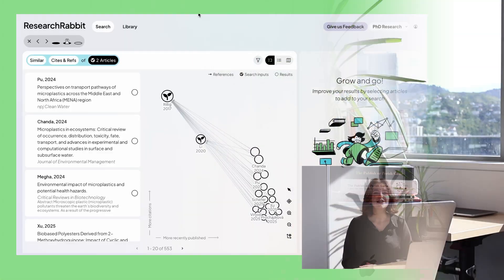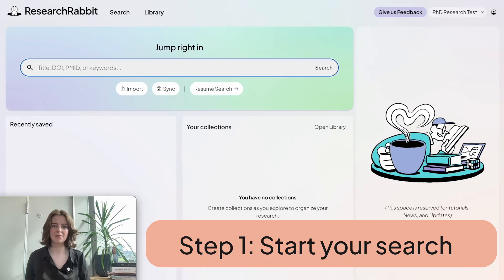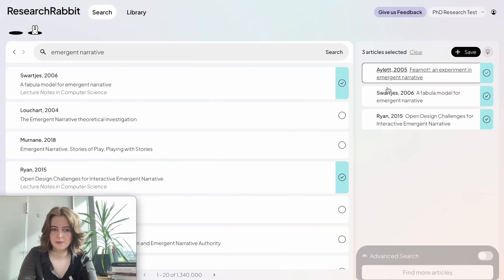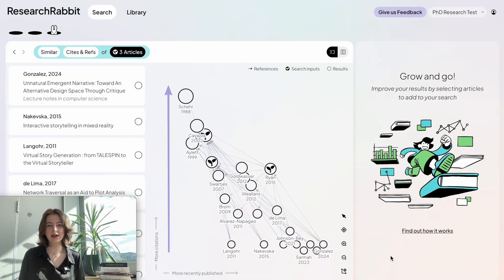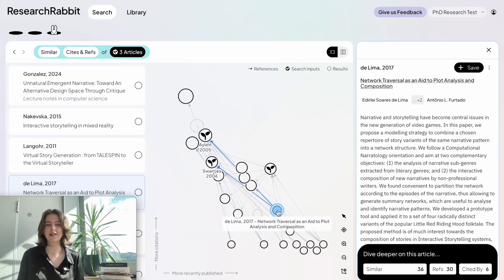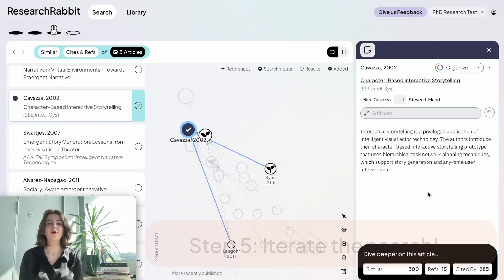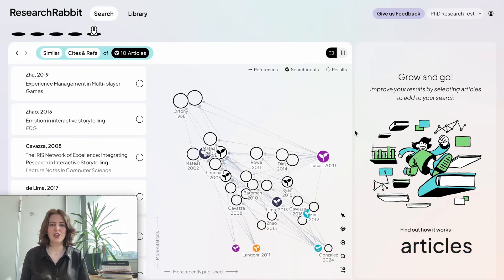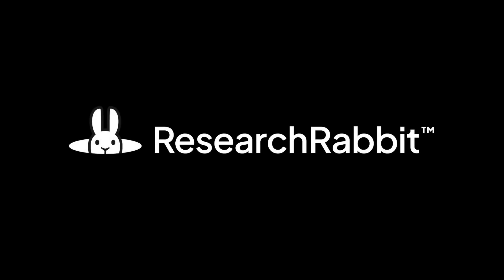How to get started with ResearchRabbit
Here's how to use ResearchRabbit to find papers, stay organized and finish your entire literature review faster. Join, Emily, a PhD student, as she introduces you to the key features of ResearchRabbit:

0:10 Introduction
1:11 Step 1: Start your search
1:42 Step 2: Select seed papers
2:16 Step 3 Explore the map
3:35 Step 4: Review the papers
4:12 Step 5: Re-iterate the search

This was recorded with a pre-release version of ResearchRabbit.